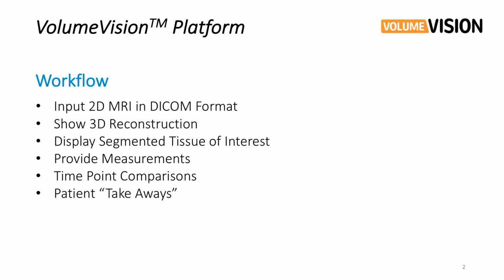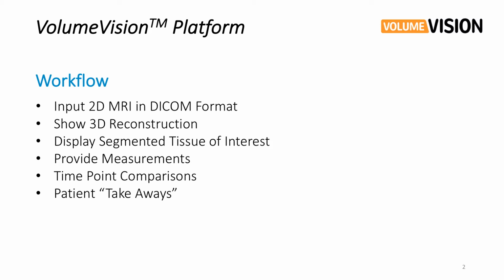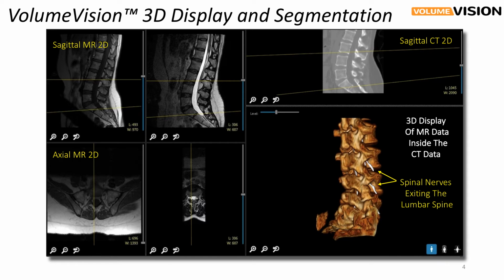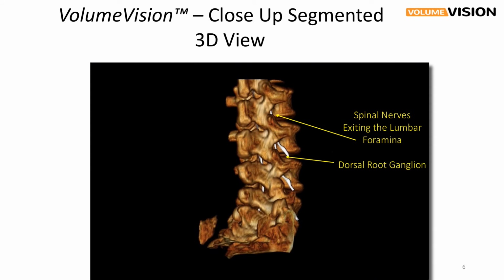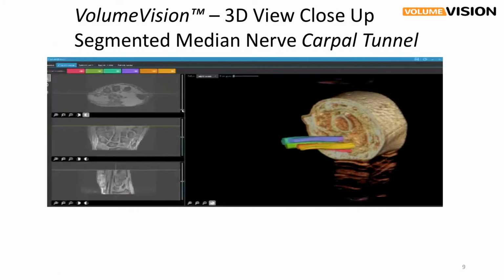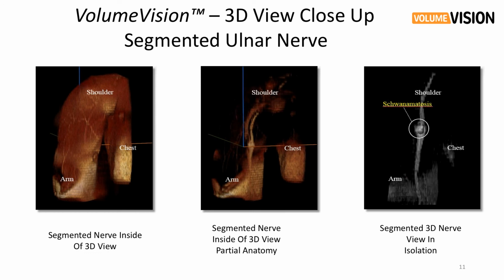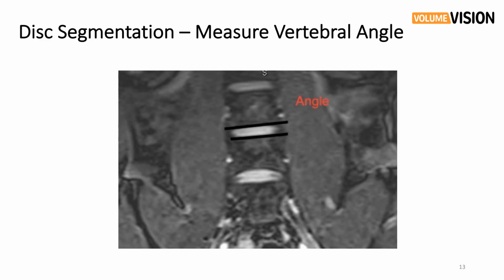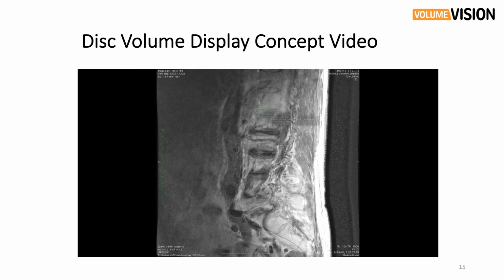Segmentation 3D Views V4